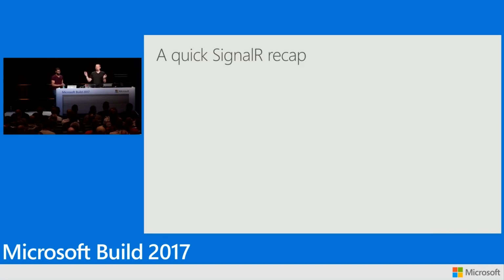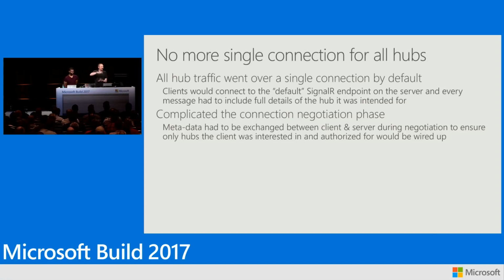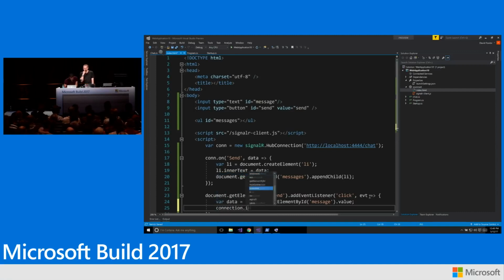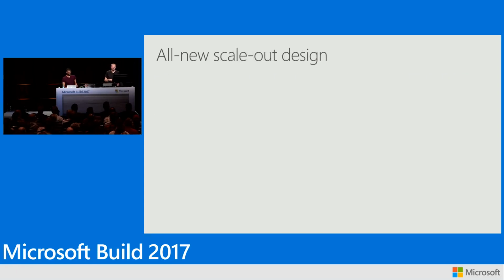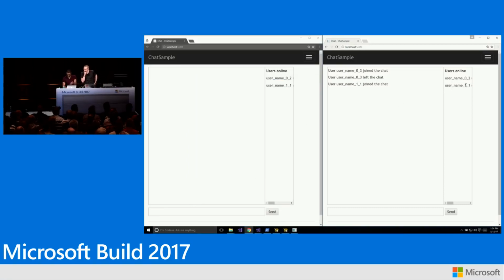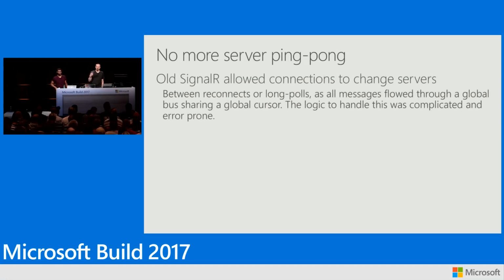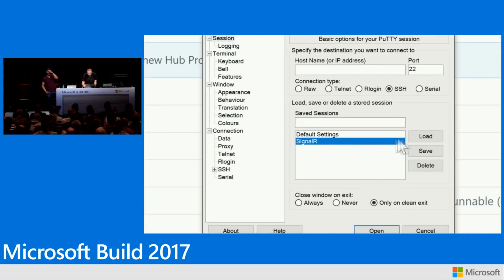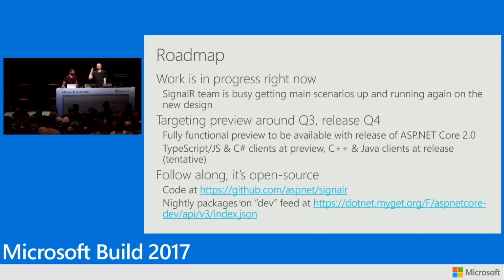ASP.NET Core SignalR: Realtime cross platform open web communication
Building a real-time app using ASP.NET Core SignalR
Using SignalR for ASP.NET Core
SignalR is being reimagined for ASP.NET Core. In this session, we explore how we’re bringing the real-time web goodness you know and love to ASP.NET Core, while laying the foundations for bigger and bolder capabilities beyond HTTP

Speakers: Damian Edwards & David Fowler